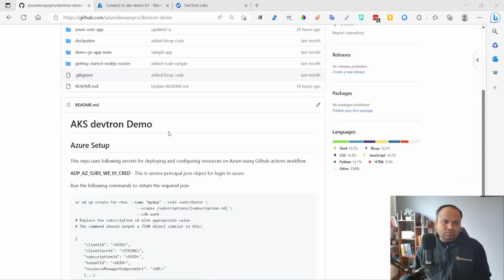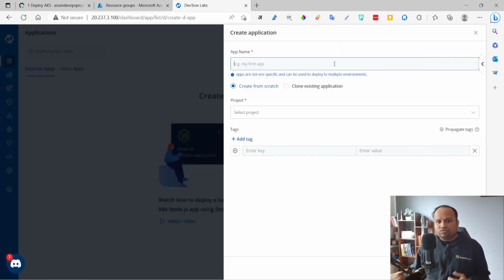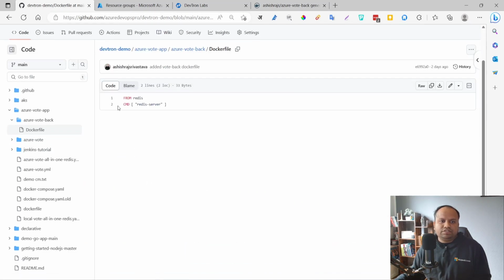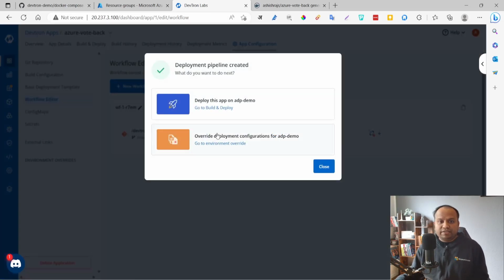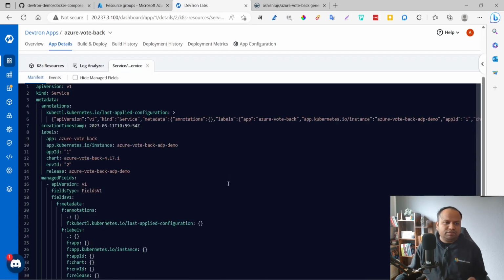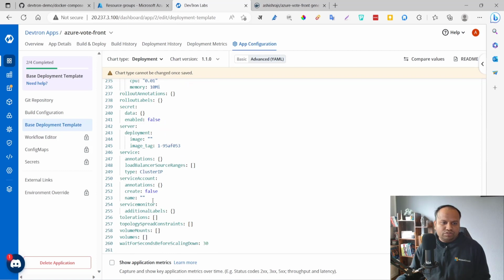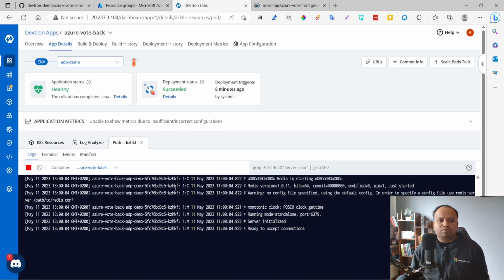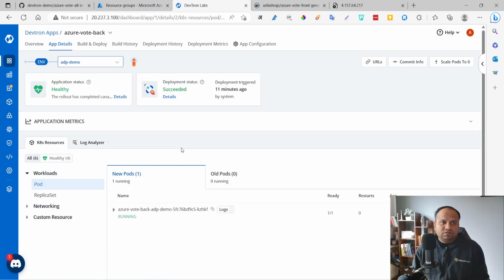From Code to Production: Simplifying Microservices Deployment with Devtron on Kubernetes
Are you tired of dealing with the complexity of deploying microservices on Kubernetes? Look no further than Devtron, the internal developer platform designed to streamline your deployment process! In this comprehensive tutorial, we'll show you how to simplify microservices deployment with Devtron on Kubernetes, from code to production.

We'll start by introducing Devtron and explaining how it helps you democratize Kubernetes adoption in your organization as an internal developer platform. We'll walk you through a step-by-step tutorial on deploying microservices using Devtron from code until deployment with CI, CD, and beyond. You'll learn how to deploy your microservices app using Devtron's intuitive interface with all Day 2 operational metrics and access to resources manifest, terminal access to your workload, and associated logs out of the box in Devtron.
By the end of this video, you'll have a solid understanding of how to use Devtron on Kubernetes to simplify your microservices deployment process and take your development workflow to the next level. So, whether you're a seasoned developer or just getting started with Kubernetes, join us and learn how Devtron can help you streamline your deployment process and get your microservices app up and running in no time!